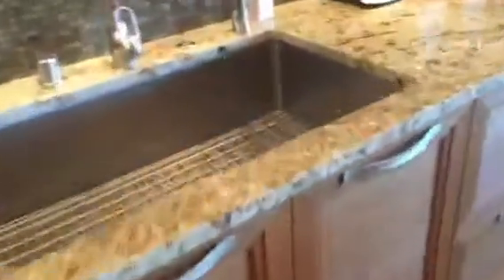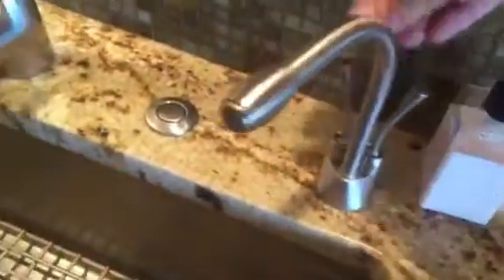Leak check 2